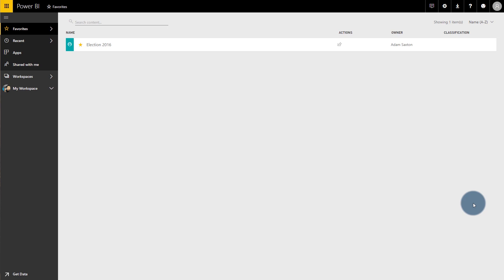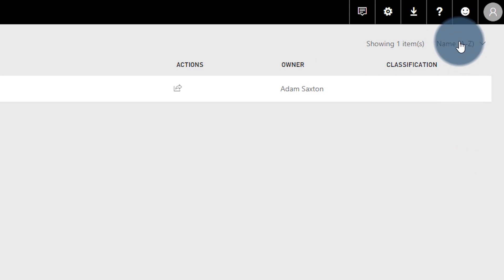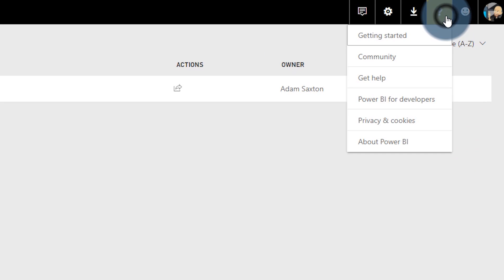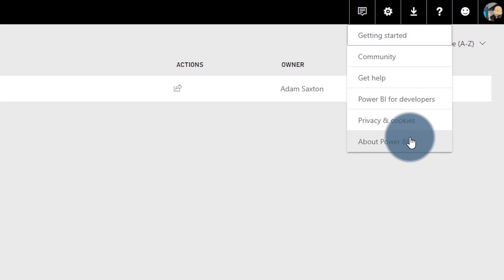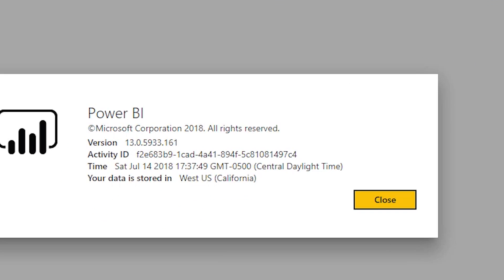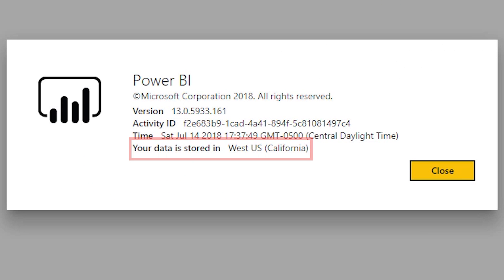Power BI Home Region: What Is It?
Power BI Home Region: what is it? We look at the home region and look at understanding how it can affect your organization. The Power BI Home region will effect Power BI Premium and could affect your Azure data regions as well. This becomes important when you start looking at Power BI Premium Multi-Geo support as well.